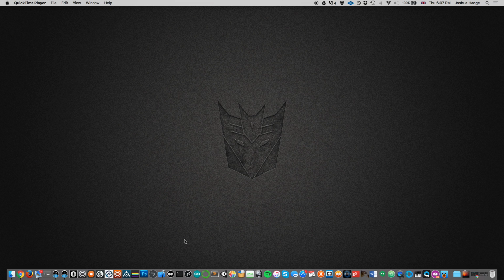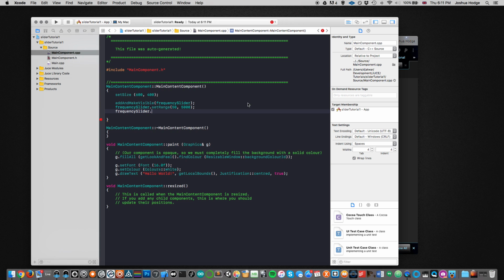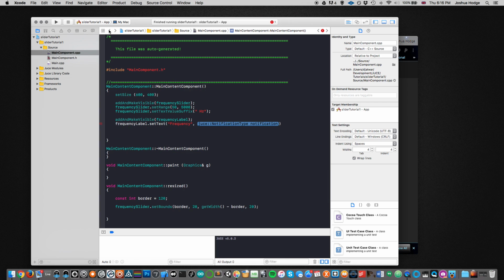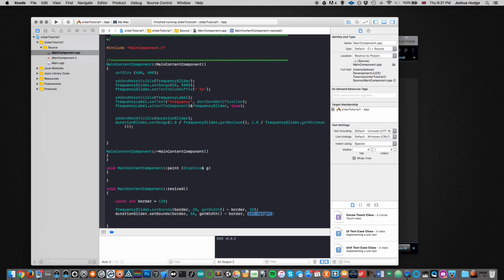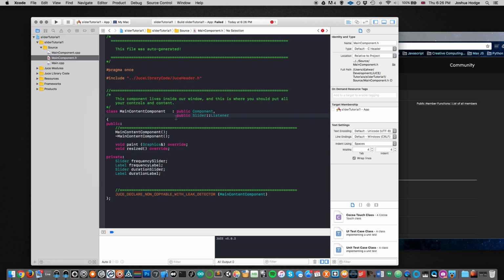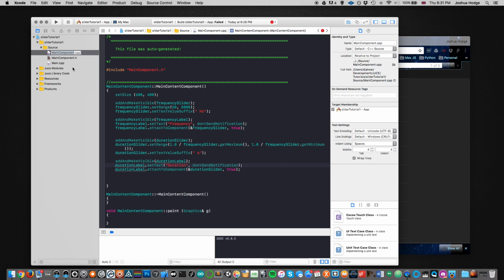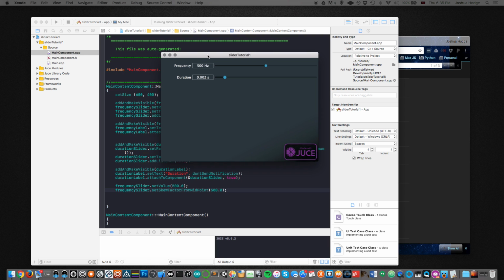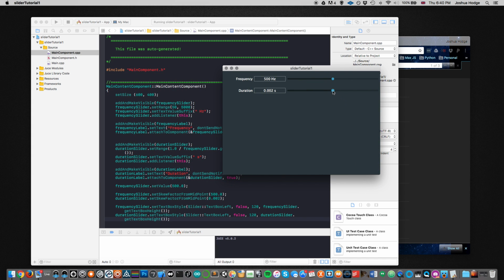Juce Tutorial 05- The Slider, Slider Listener & Label Classes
This is a Juce Framework tutorial going deeper into the slider class, using the Slider::Listener class to broadcast slider value changes, and the Label class to define the sliders.

We have a new discussion group for both new and experienced developers!  Join the Audio Programmer discussion group now on Discord